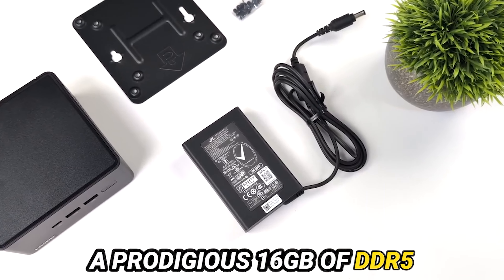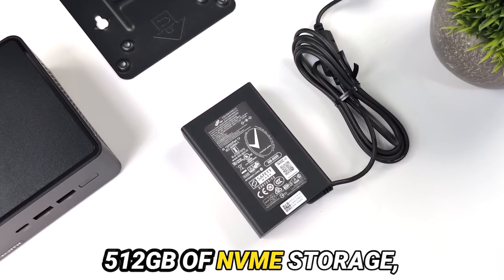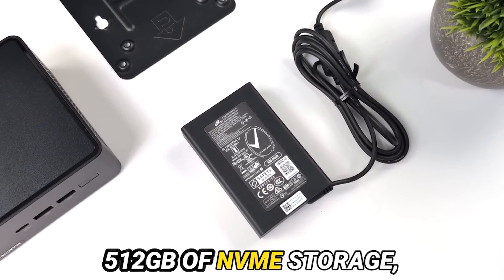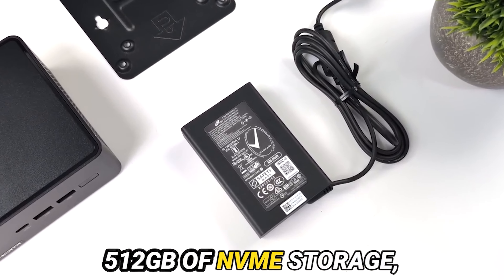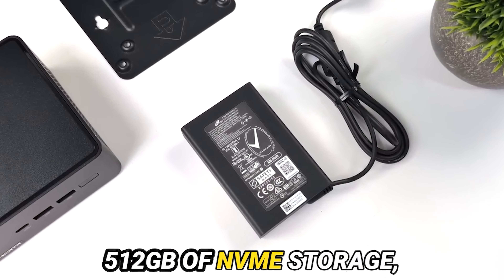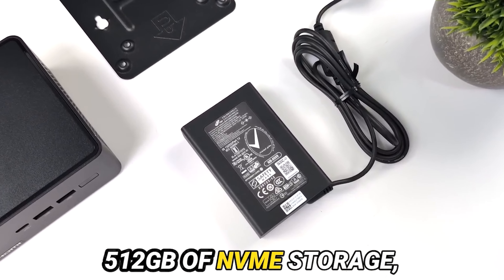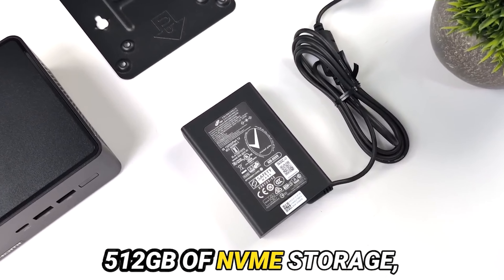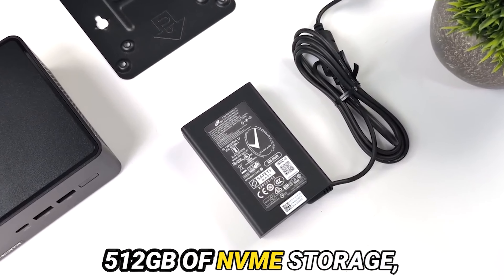asus nuc 14 pro pc review 2024: Best Mini PC for Professionals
asus nuc 14 pro pc review 2024. Best Mini PC for Professionals. The Asus NUC 14 Pro is a compact powerhouse featuring a latest-gen Intel Core Ultra processor, ample memory, and speedy storage. Thunderbolt connectivity allows for versatile expansion. However, a plastic build, missing audio jack, and upgrade challenges hold it back. Price may be a concern for some.